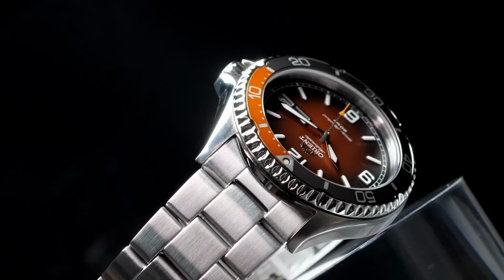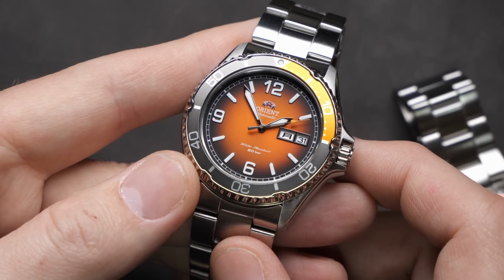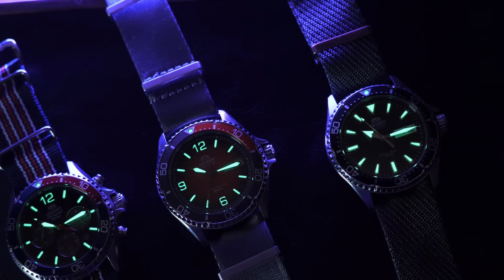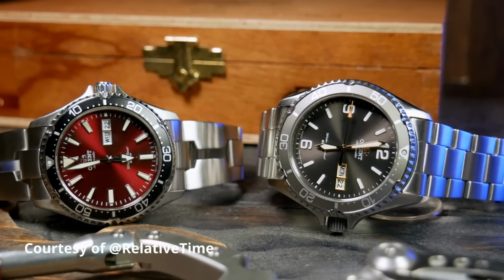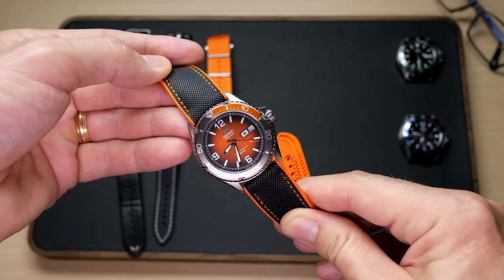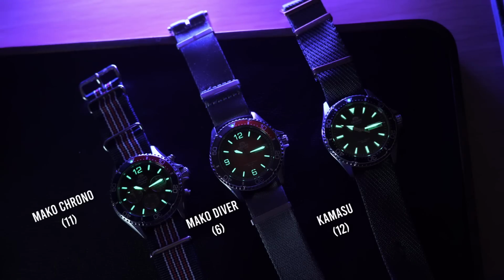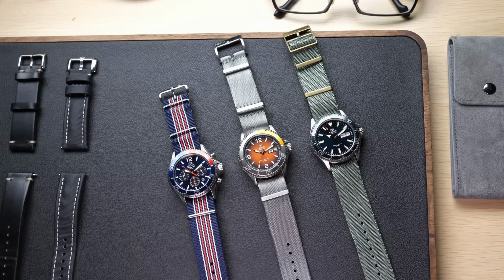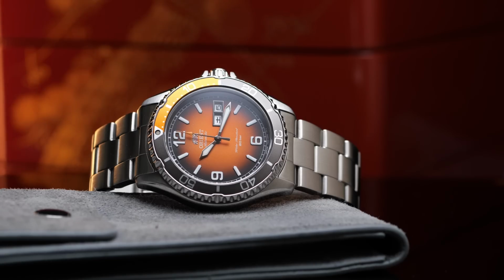The new king of affordable automatic dive watches?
Checking out the new Orient Mako 3, with a limited JDM edition dial, the RN-AA0817Y.